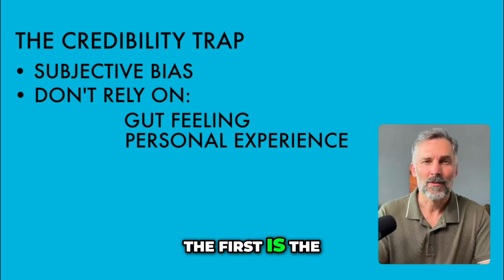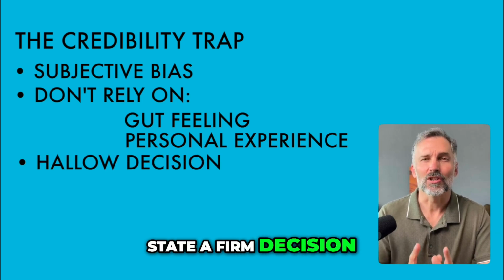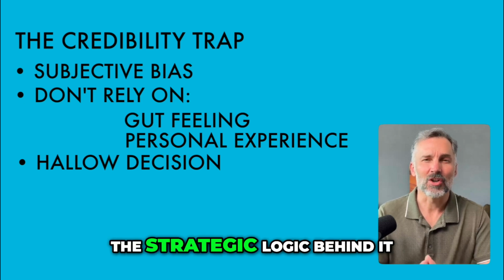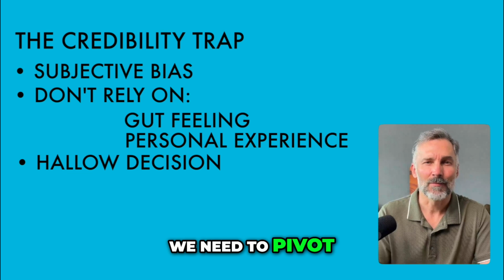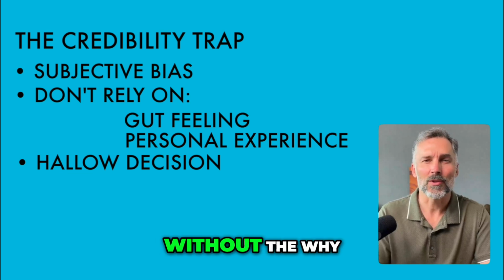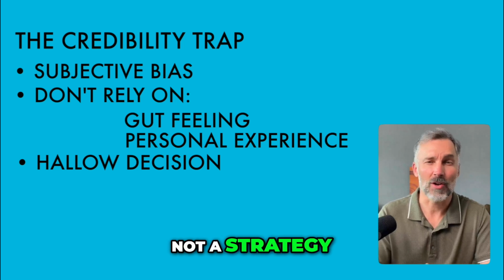The Four-Step Method Leaders Use to Dominate Arguments - AREA Method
In this video, learn The Four-Step Framework Leaders Use to Dominate Arguments using the powerful AREA Method. Designed for executives, managers, and aspiring leaders, this framework shows you how to structure persuasive arguments in high-stakes meetings, boardrooms, and leadership discussions.

This video is part of the curriculum of my Business Leadership course. The full training can be found through the link below the description.

If you’ve ever struggled to convince skeptical stakeholders, this lesson breaks down why gut feelings and opinions fail—and how to replace them with a clear, logical, and credible business case. You’ll discover the most common persuasion traps leaders fall into and how the AREA Method (Answer, Reason, Example, Alternative) helps you avoid them.

This video covers:

Why executive brevity alone isn’t enough for persuasion

The three credibility traps that weaken leadership arguments

How to clearly state a decision with confidence (Answer)

How to support your stance with strategic logic (Reason)

How to use data, case studies, and market proof (Example)

How to acknowledge risks to increase credibility (Alternative)

By mastering the AREA Method, you’ll speak with precision, sound more strategic, and build arguments that decision-makers trust.

Perfect for leaders, executives, consultants, and professionals who want to improve communication, leadership presence, and persuasive speaking skills.

Would you like to take lessons and learn Business Leadership English? You can find me here: